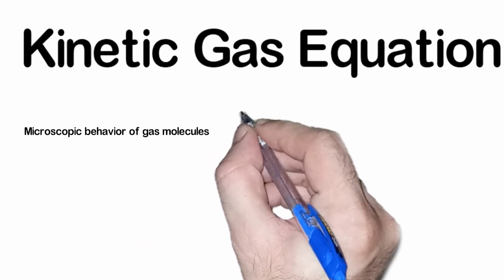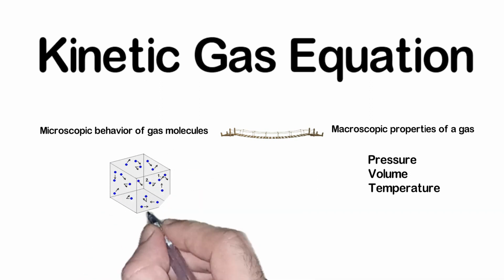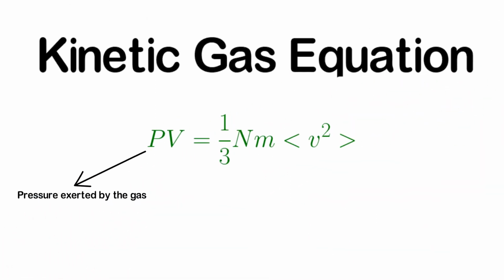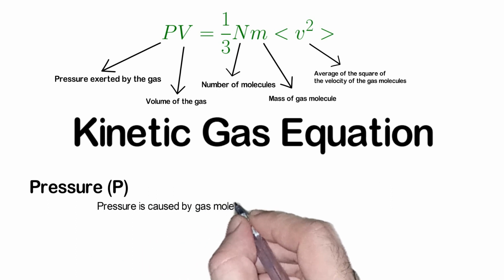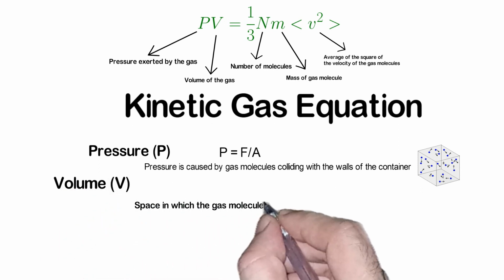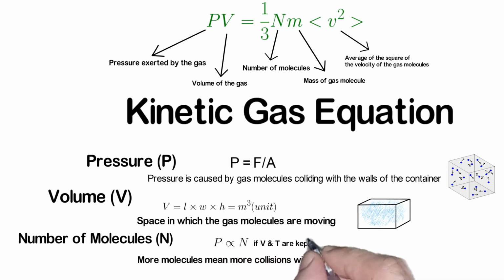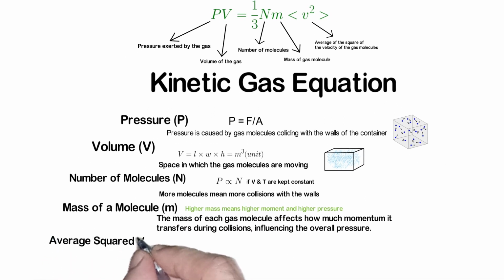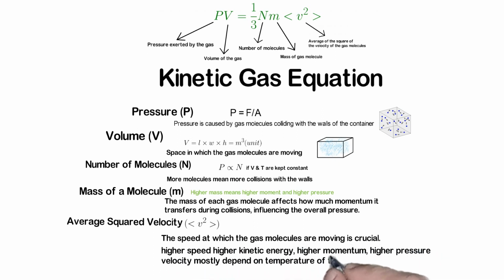what is Kinetic Gas Equation in chemistry and physics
In this in-depth video, we explore the kinetic gas equation, an essential concept in both physics and chemistry that explains how the motion of gas molecules at the microscopic level directly affects macroscopic properties like pressure, volume, and temperature. Understanding this equation is critical for making sense of the behavior of gases under different conditions, such as why gases expand when heated, or why compressing a gas increases its temperature.

The kinetic gas equation, often derived from the kinetic theory of gases, provides a bridge between the random, chaotic movement of individual gas molecules and the measurable effects we observe, such as the pressure exerted by a gas on the walls of a container. This theory plays a vital role in various gas laws, including the Ideal Gas Law, which forms the basis for understanding many physical and chemical processes.